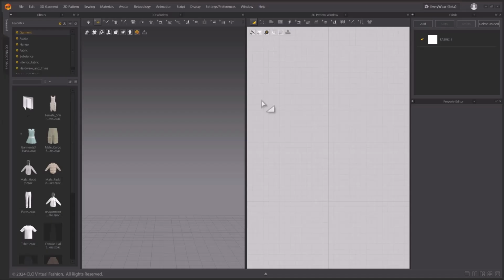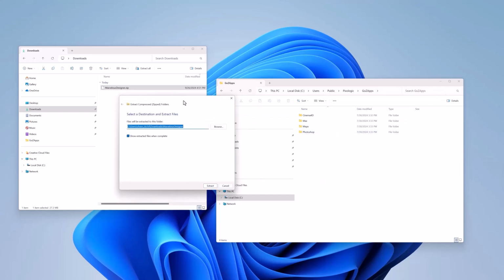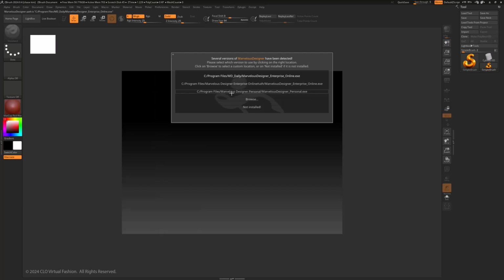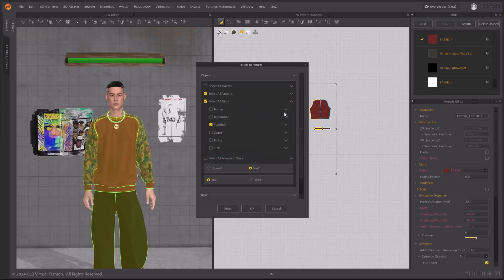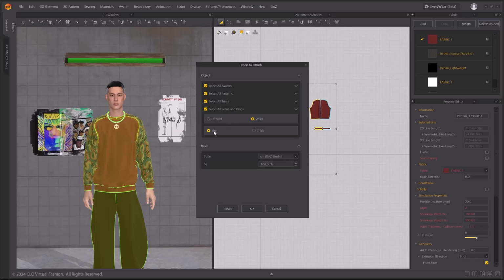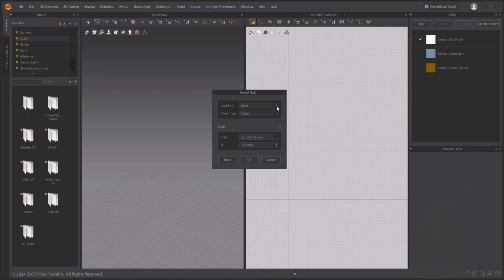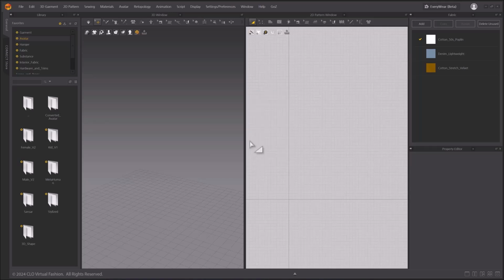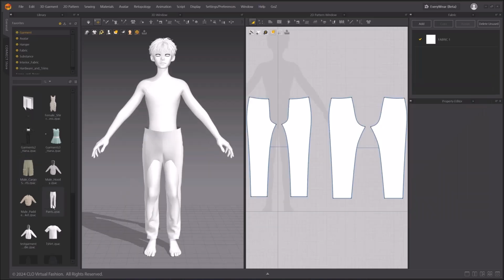Marvelous Designer 2024.2: GoZ Improvements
For those artists with Zbrush pipelines, the GoZ plugin has had major improvements in 2024.2 since last available, here is how you are able to use the GoZ for Marvelous designer

Tutorial Computer Specifics:
OS: Windows 10/11 64 bit
CPU: i7-8750H
GPU: GTX1080